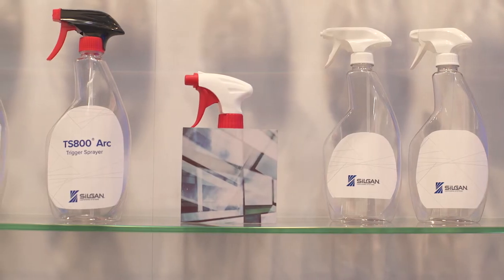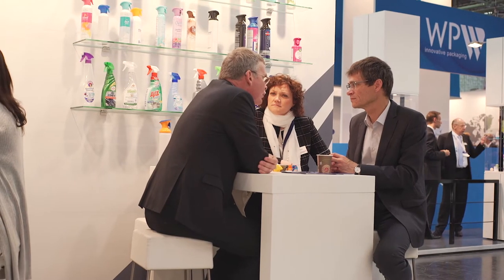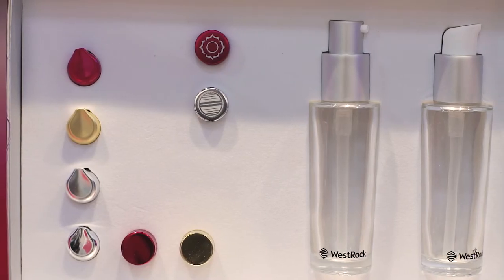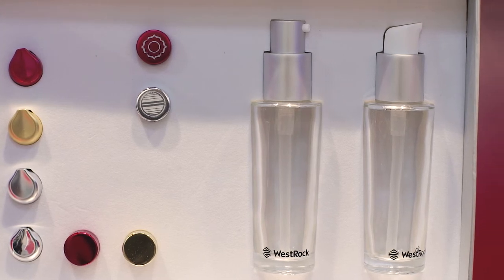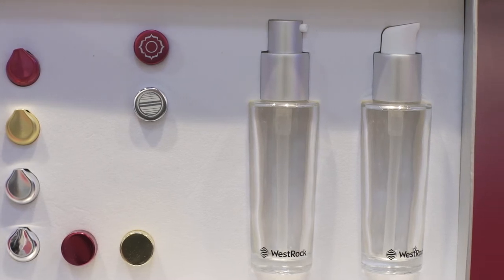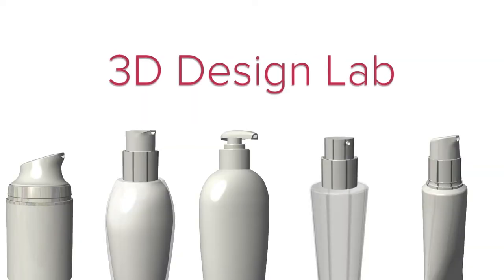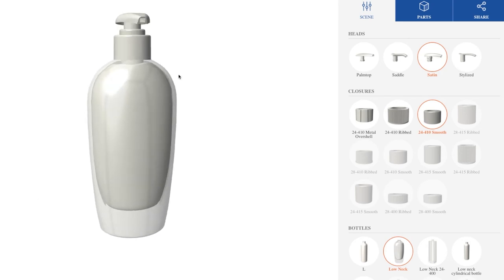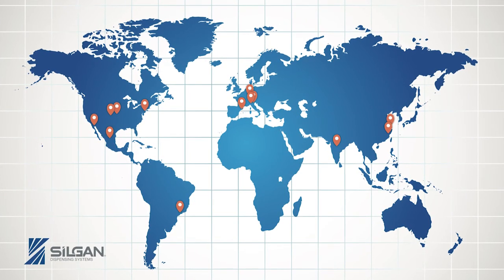Silgan Dispensing Systems Showcases Solutions at interpack 2017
VP Global Marketing of Silgan Dispensing Systems, John Ferro, discusses with Packaging Europe the company's broad portfolio on show at interpack and is excited to announce the launch of Silgan's 3D Design Lab.